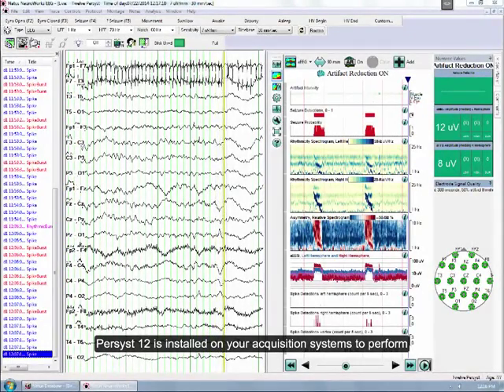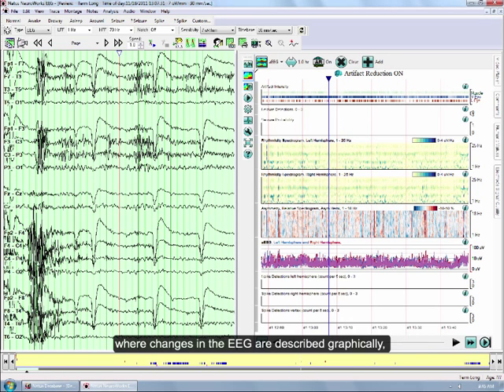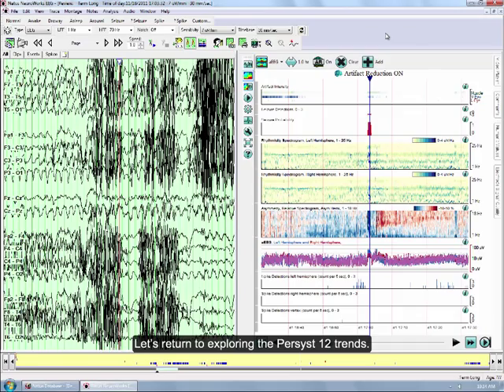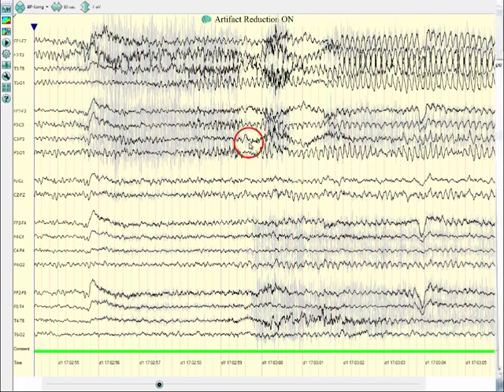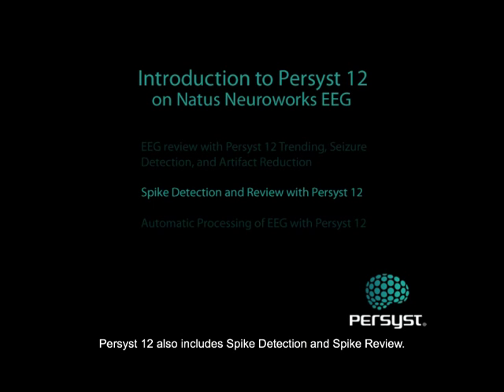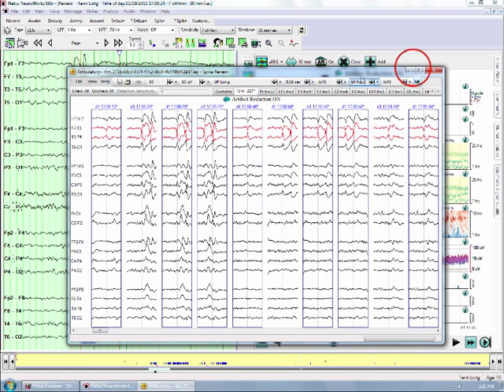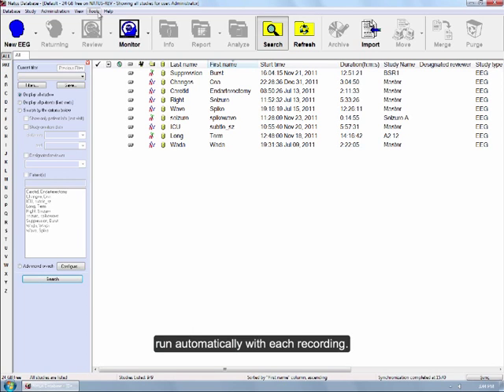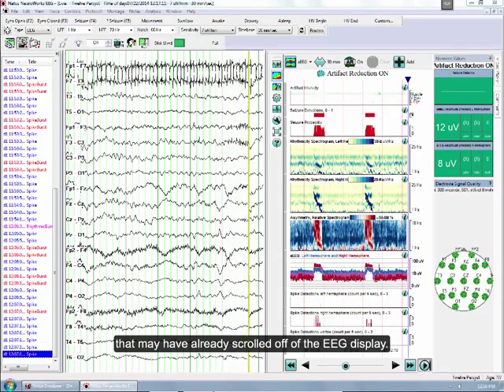Introduction to Persyst 12 on Natus Neuroworks EEG